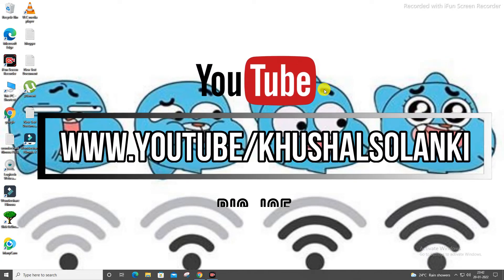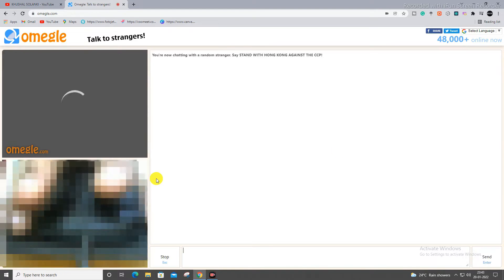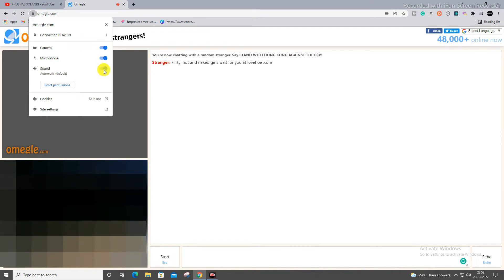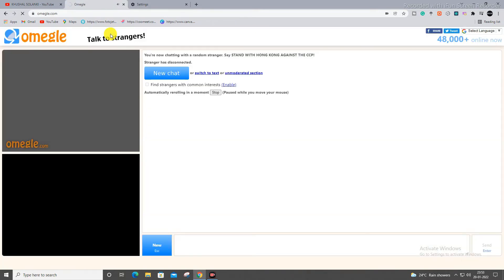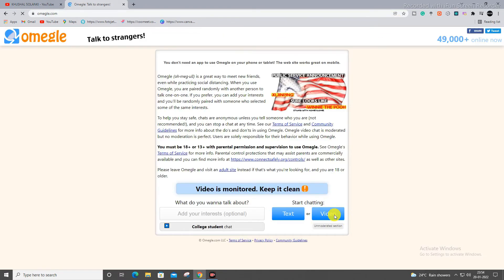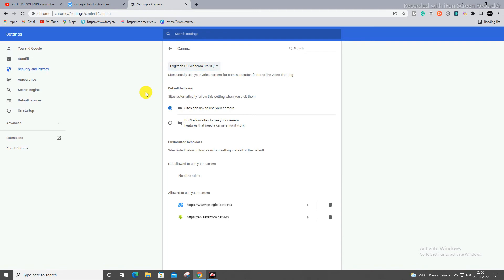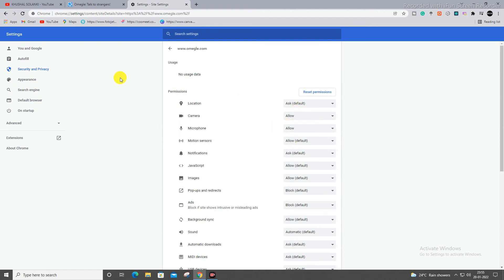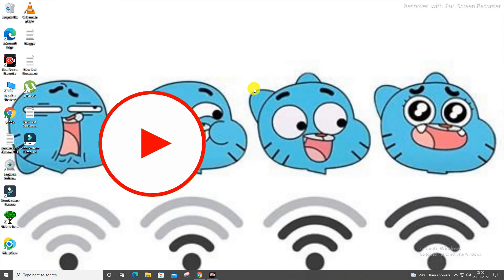Fix Omegle Can't Open Webcam Error With Camera Device Not Found On Omegle.com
Hello guys my name is Khushal Solanki BIG JOE and I'm back with a new video in this in this video tutorial we are talking about Omegle once you see your camera isn't working on Omegle If you are having a problem you can't open your webcam in this all-video I show you a very simple and easy way how to fix follow video step by step and definitely you will fix your problem.

Don’t worry. You’re not the only one… and you should be able to fix the problem quite easily using one of the solutions that I show you in this video I was facing the same problem the errors with the camera Omegle may happen when the camera is being used by some other applications. To fix this issue, you can try disabling other programs that are using the camera so many peoples says clear Browsing Data Turn off your antivirus you can find so many different options like this but in this video, I show you definitely your problem will be fixed.